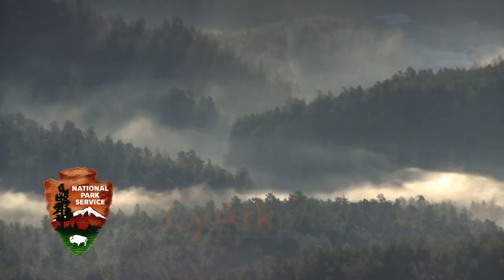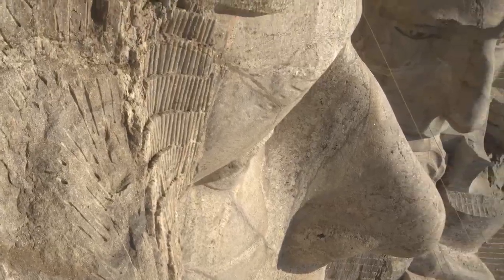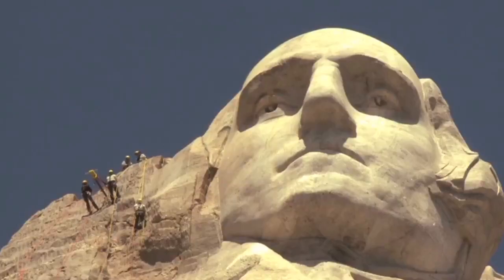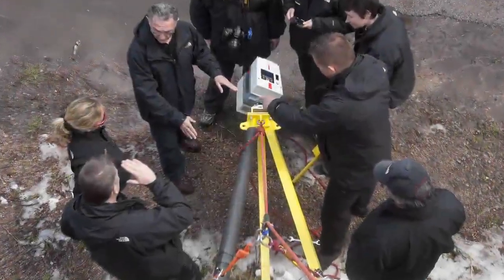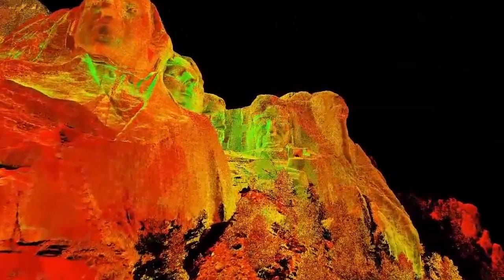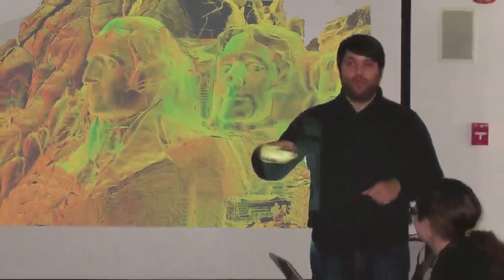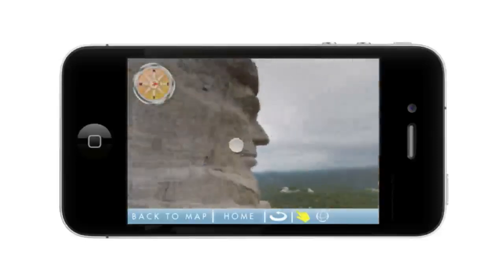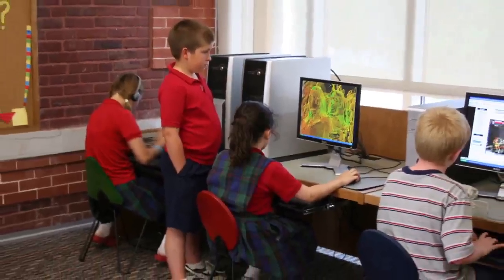Scanning Mount Rushmore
In May of 2010, the National Park Service collaborated with CyArk and the Centre for Digital Documentation and Visualization to laser scan the entire Mount Rushmore sculpture in order to create the most accurate model of it to-date. The resulting materials also allow for virtual tourism and new educational content which is freely accessible at CyArk's Mount Rushmore Portal